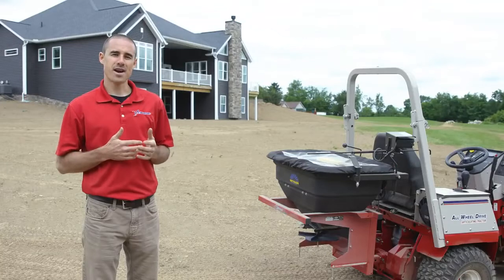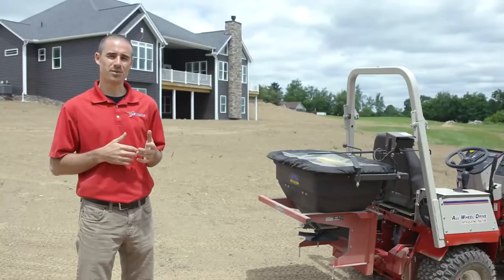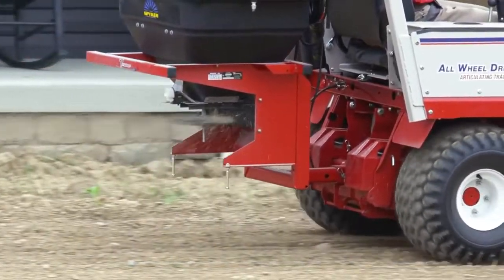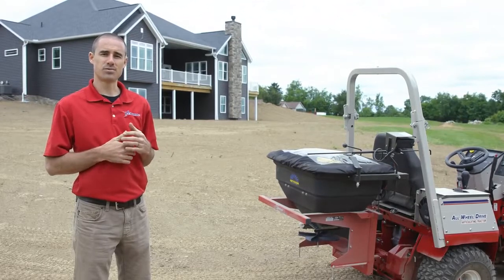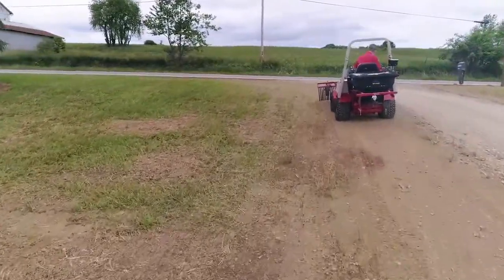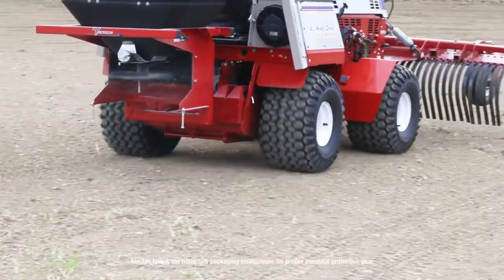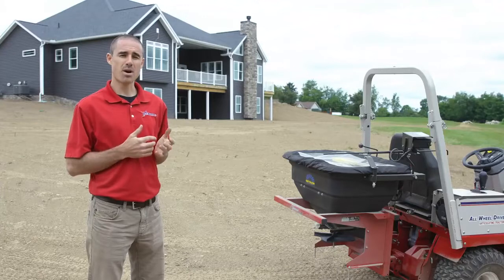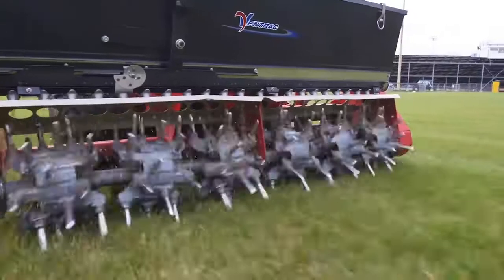Seeding a New Yard with the Ventrac Broadcast Spreader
The ES220 Broadcast Spreader is a work-saving way to install a new lawn into any space, small or large. In this video, you'll see how to get a start on a beautifully planted lawn to accompany a newly built home.

The freshly trodden ground around a new home is often rough and ungraded. With the help of Ventrac implements, you can easily prepare the ground into soft, graded material, receptive to grass seed and fertilizer.  Commonly, seed distribution is done by walk-behind equipment, which can be a laborious and difficult task for large lawns. The Broadcast Spreader is a much more efficient and work-saving way to distribute seed than a walk behind or a ride-on spreader while still preserving the integrity of your surface.

As with any Ventrac implement, ease of attachment is important. It takes just a few seconds to join the rear two-inch receiver hitch and attach the 12-volt plug. The spreader is capable of being rear or front mounted. The spreader features a simple on/off access lever located just over the operator’s right shoulder which minimizes waste of seed material and prevents over-applying in specific areas.

Why Weingartz?
Weingartz, family owned and operated, began in 1945 as a farm supply store for local Michigan families. In the 1970s, we began to focus exclusively on outdoor power equipment. Over time, we morphed into the “power equipment superstore” that now defines all of our locations. The staff and experts at Weingartz work diligently to provide the best service possible and give honest and helpful advice to each and every customer.

Sign up for our electronic monthly newsletter for discounts and money-saving tips